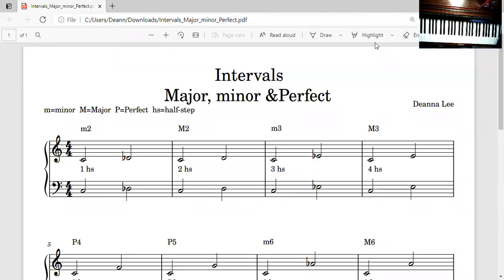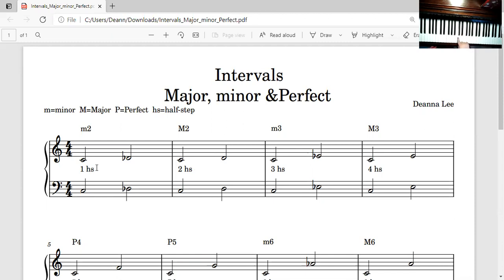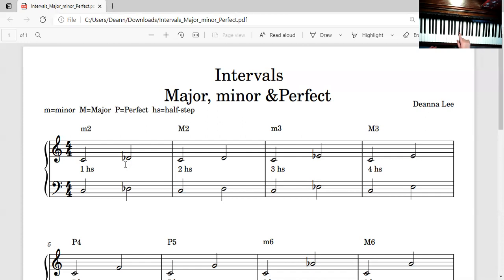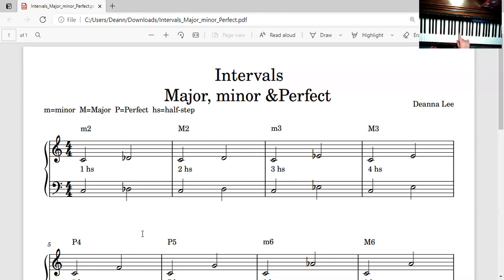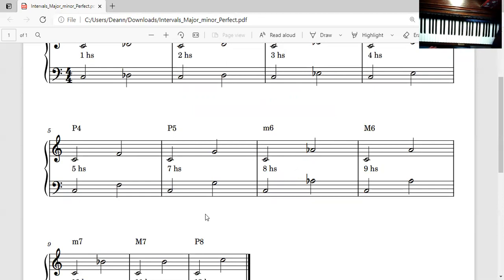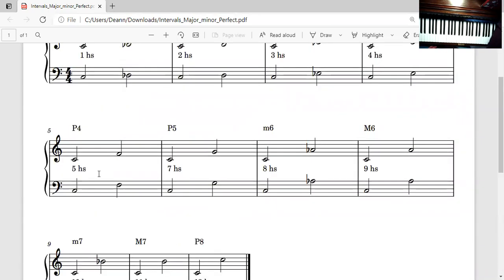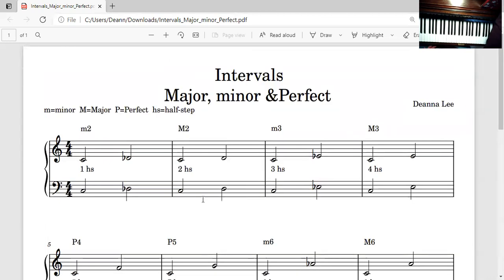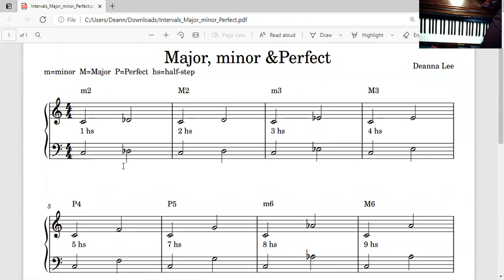Intervals: Major, Minor and Perfect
Explaining Intervals by Number and Quality